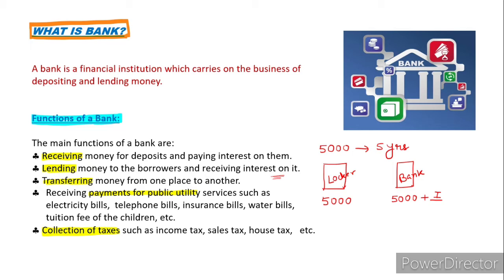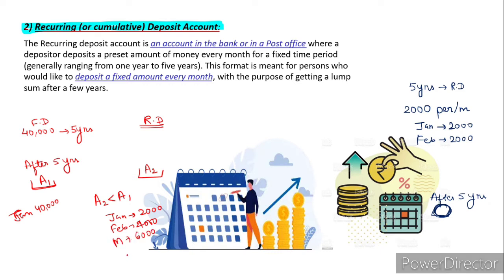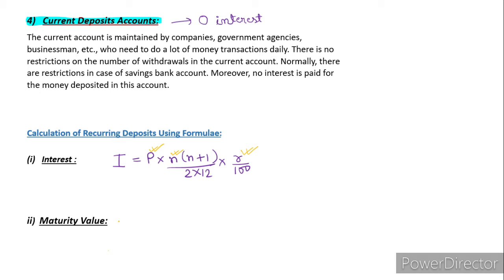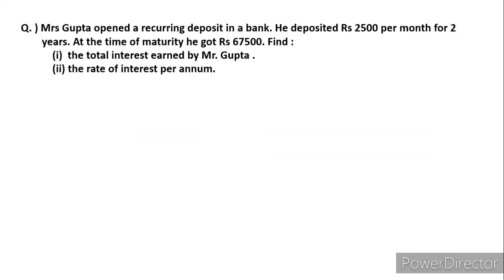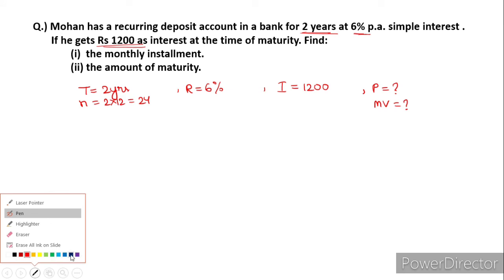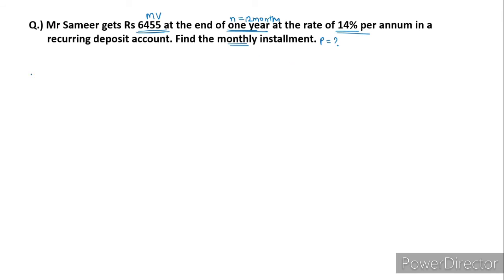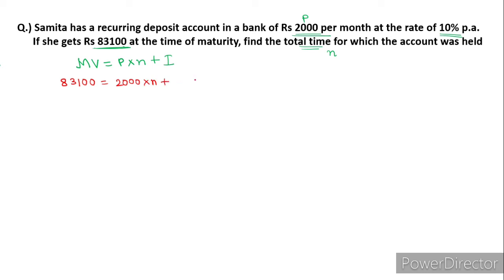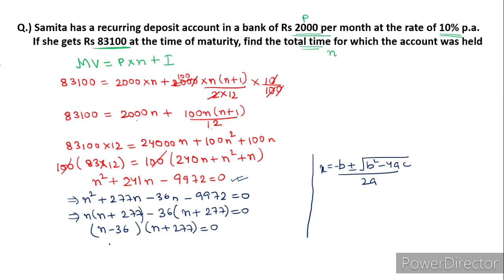BANKING CHAPTER (CLASS 10 ICSE MATHS)